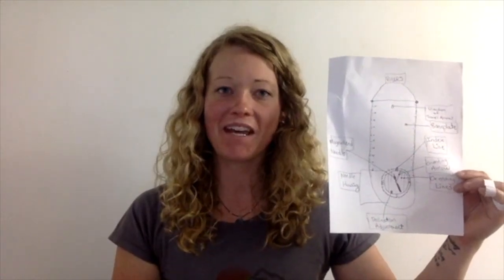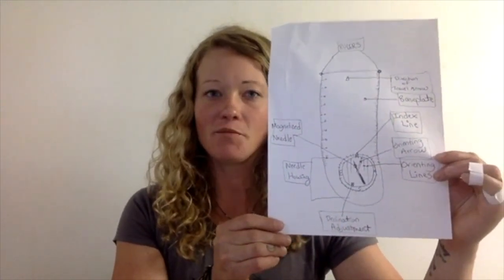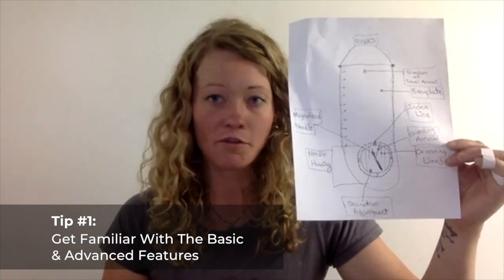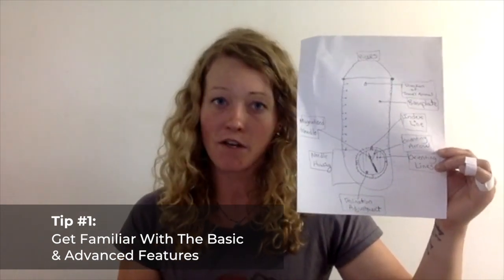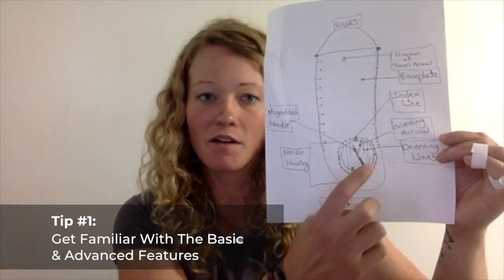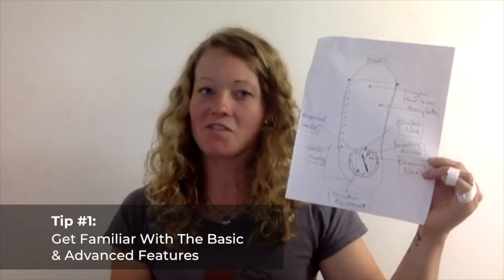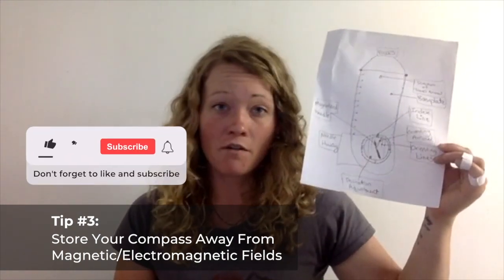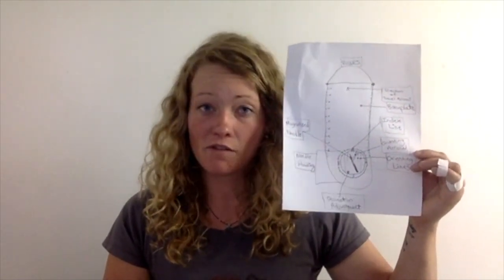How to use a hiking compass in 3 steps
If you want to meet other adventure buddies, join our Online Community Summit.

Summit is an online community that brings together adventure junkies from all over the world to share stories, help each other out and meet other adventure buddies.

It's like Facebook for adventure junkies, but with better privacy, no ads or spam and tons of extras.

In this video you'll learn 3 tips for using a hiking compass. Here are the 3 key tips:

Tip #1: Get Familiar With The Basic & Advanced Features
Advanced features may include a global needle, sighting mirror, declination adjustment and clinometer.

Tip #2: Keep The Compass Away From Metal Objects
These can cause your compass to malfunction.

Tip #3: Store Your Compass Away From Magnetic/Electromagnetic Fields
Keep your compass stored away from your electronic devices and metal objects.